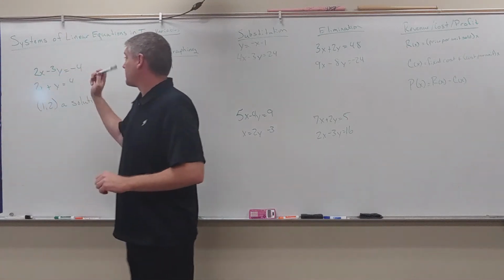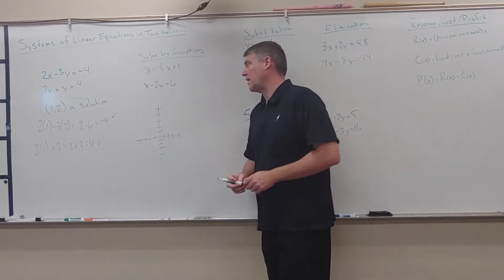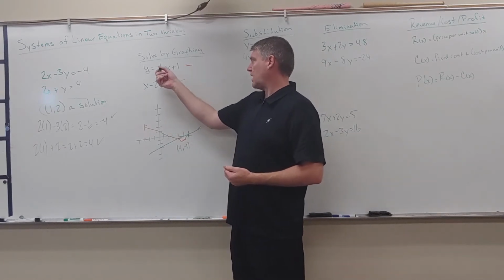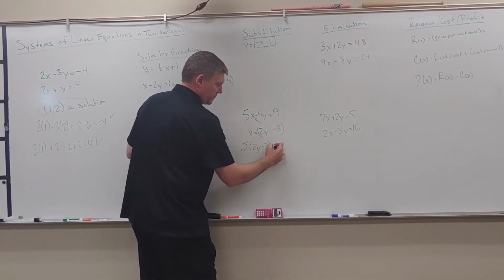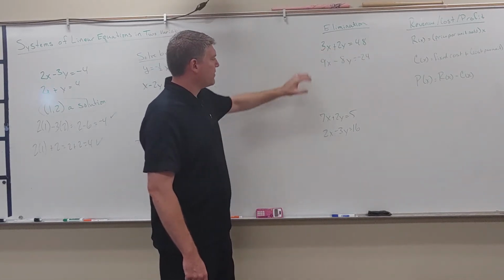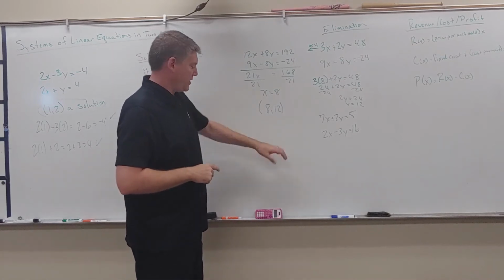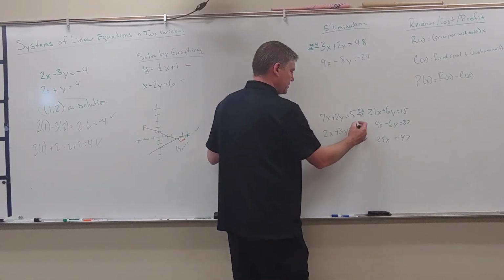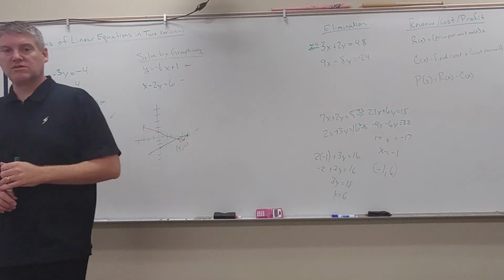MinMS System of Linear Equations in Two Variables